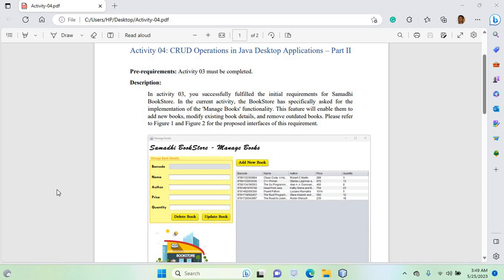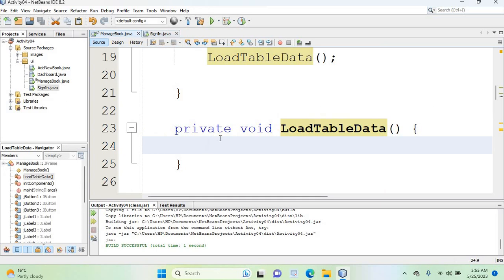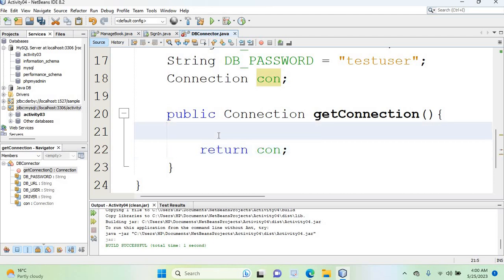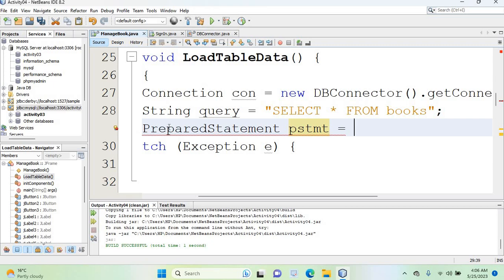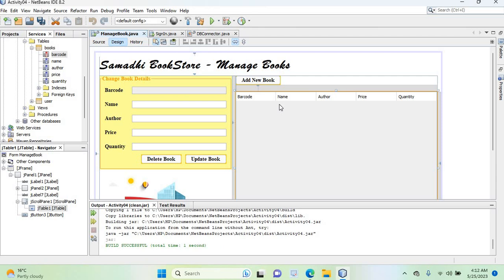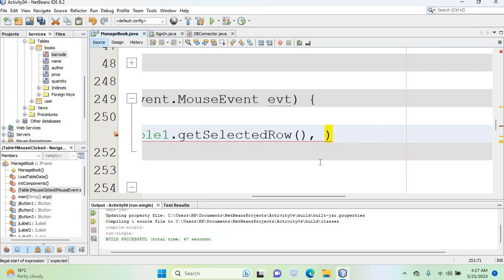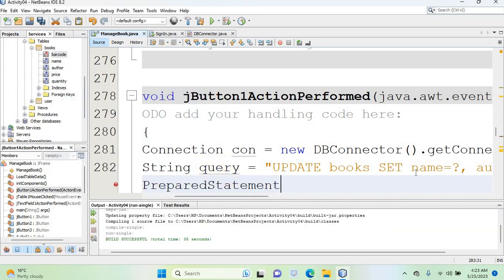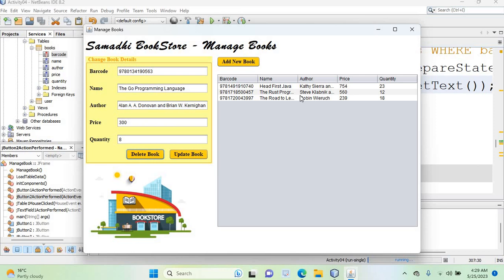Activity 04: More CRUD Operations into Samadhi BookStore (Part II)